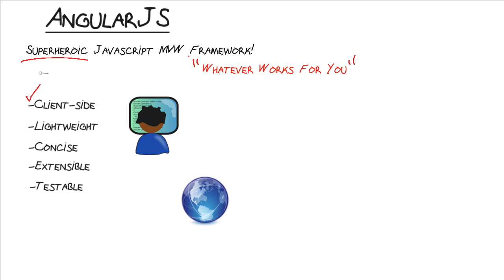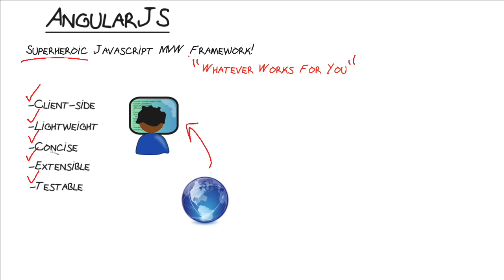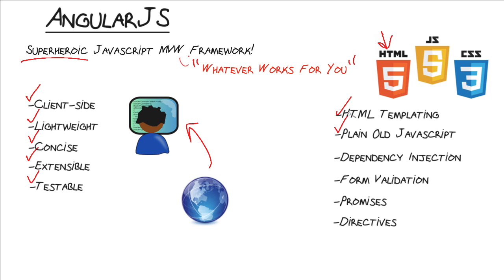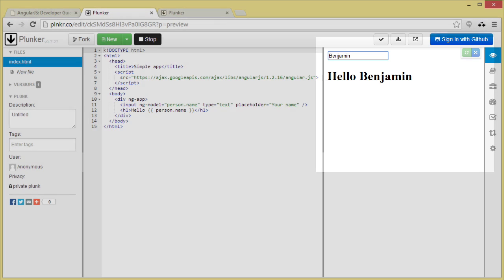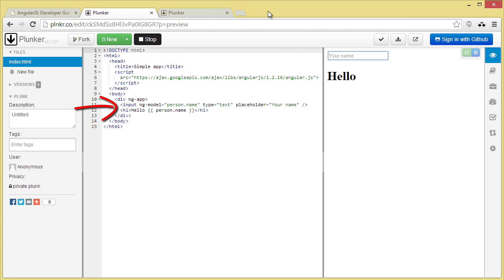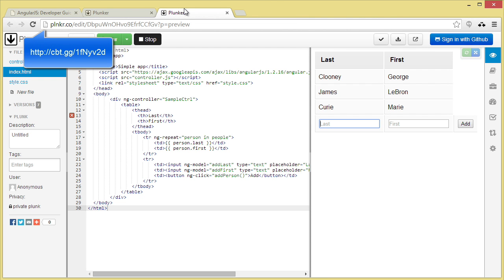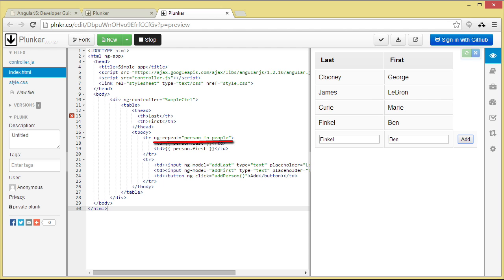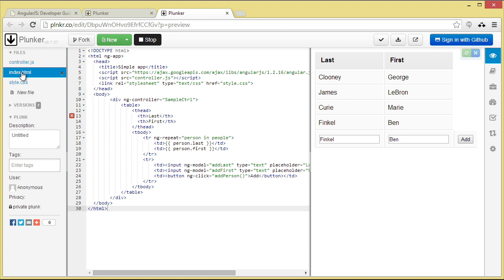MicroNugget: What is AngularJS?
In this video, Ben Finkel covers the open-source web framework, AngularJS. Web developers will find this tool valuable for not only simplifying front-end web development, but also for restoring some of the fun you experienced earlier in your career that might have lost its luster.

AngularJS is a powerful tool that can revolutionize the way you approach front-end web development. Ben will use actual AngularJS code to walk you through some of the functions this framework can provide. At Angular, this is known as the “Superheroic JavaScript MVW Framework,” where the “W” stands for “whatever works for you,” emphasizing its highly customizable nature. It’s lightweight and concise, so all you need to run an Angular application is a reference to the AngularJS library, which is only 100 kilobytes in size. Since it’s open-source, it’s also extensible, allowing you to use dependency injection to customize it to the degree you need. In addition to being easy to use, it’s also easy to test, making QA a breeze. Finally, it’s a client-side application, allowing you to pass Angular code down from the web server to the client PC without any changes to your existing web serving technology.